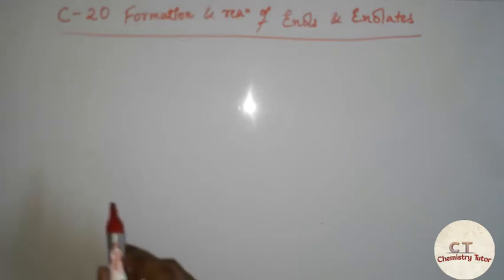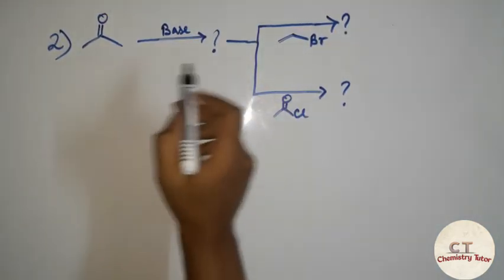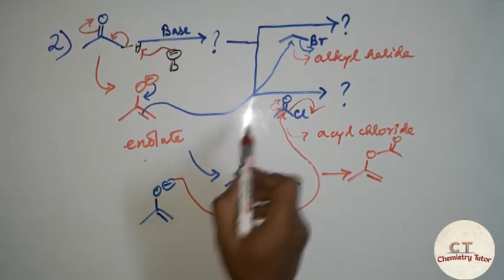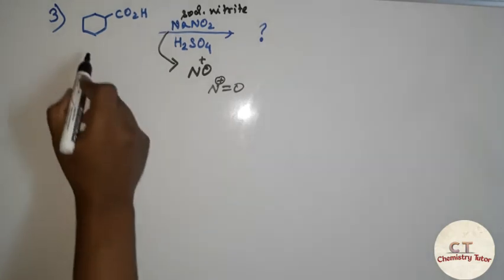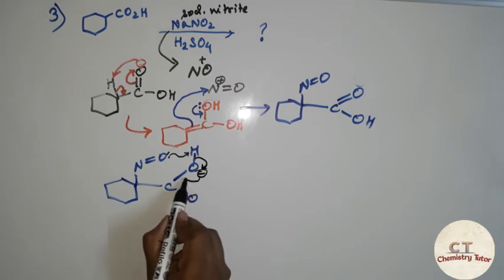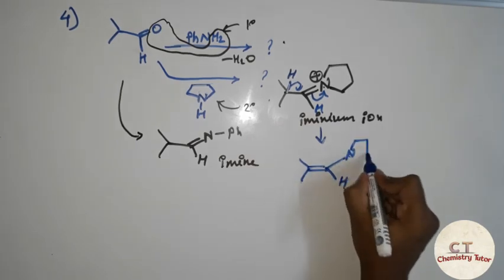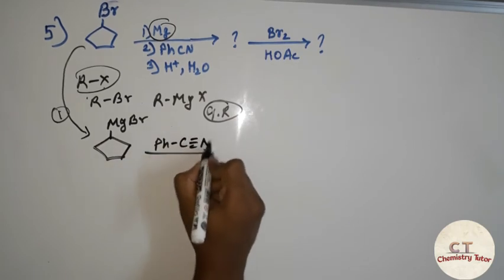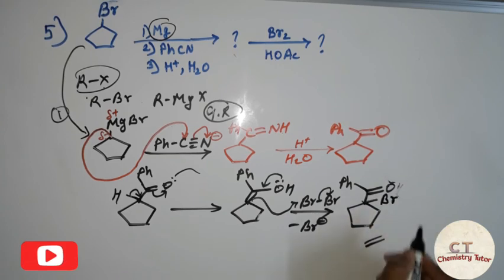Claydn Book | Chapter-20 (Formation & reactn of enols & enolates) | Part-6 | Importnt questns solvd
Here I solved important questions from Chapter-20 (Formation & reaction of enols & enolates) of Clayden  book along with the Solution Manual. These are important from CSIR-NET, GATE, IIT-JAM point of view and also for BSc and MSc students. I will be giving complete Clayden Solution Manual on a regular basis.

The link of my previous Clayden Solution Videos are given below-

Chemistry tutor